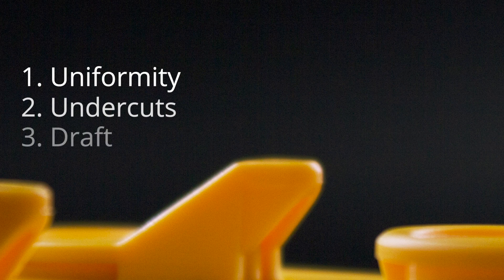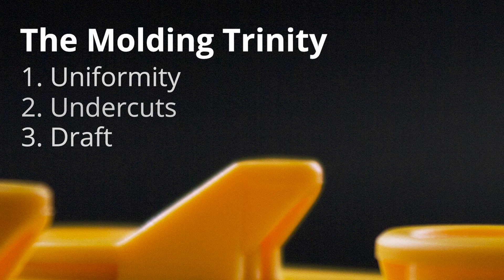3 Essential Injection Molding Design Principles -- Quick Tips With Xometry Greg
In this Quick Tips video, Xometry Greg goes over the 3 essential design principles of injection molding. Plus, some quick tips and tricks to make sure your designs come out of the mold perfect from the first part to the 5,000th.